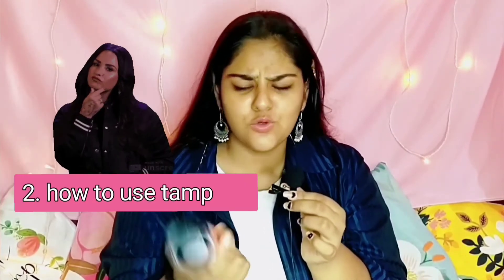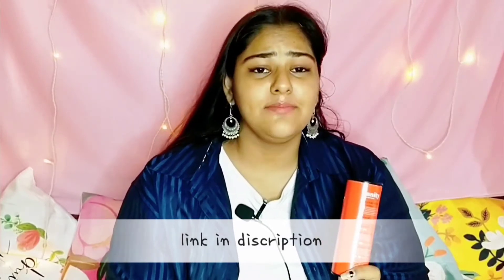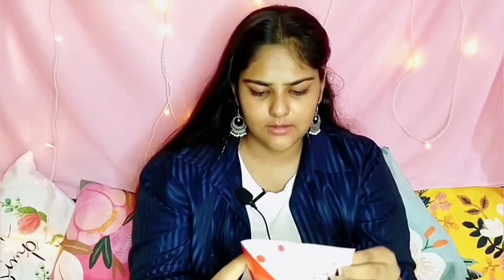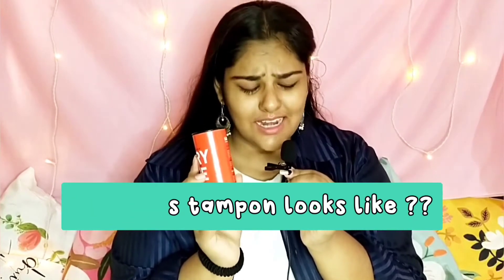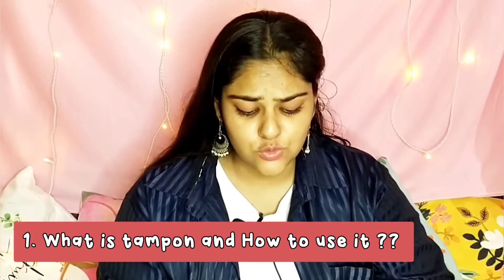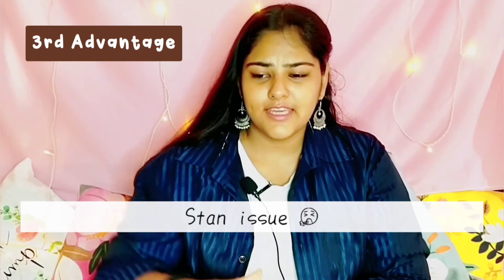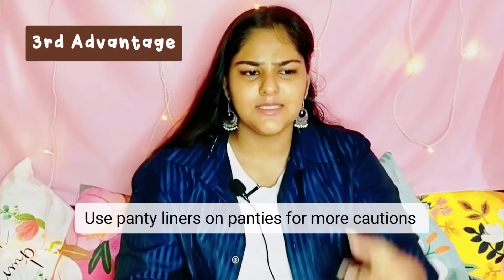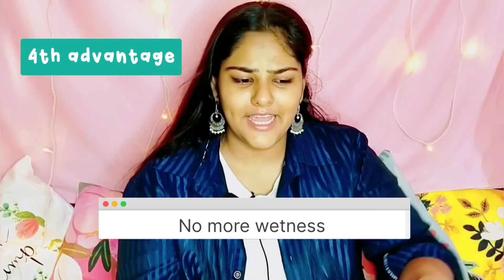*USING TAMPONS* for *first time* | HOW TO USE TAMPONS ? | is tampon good | Popgirl-xo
hello guys
I'm using tampons for the first time in life
I shared everything about how to use it , what are its advantages and also my personal review

Watch the video till end for every detail

okay so here is the link of tampons which I bought :

00:00 Introduction
0:26 Where do I bought tampon from
1:12 How does tampon look like
1:25 What is tampon and how to use it
4:30 Advantages and disadvantages of Tampon
7:30 My personal review about using tampon